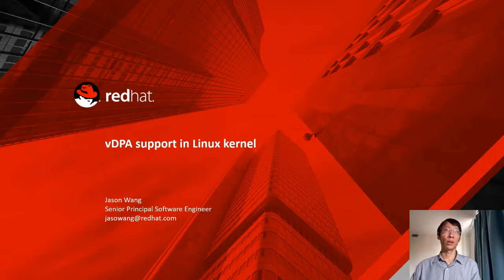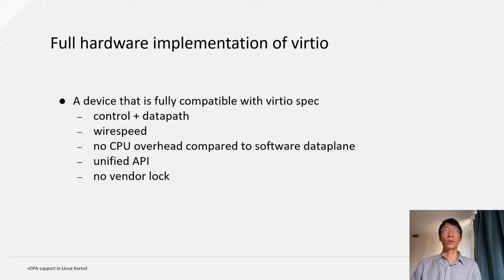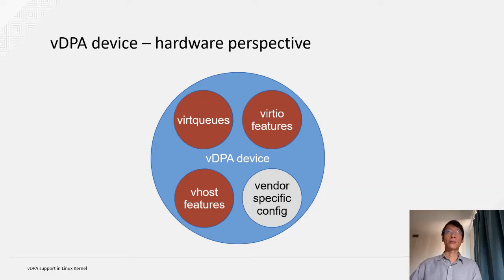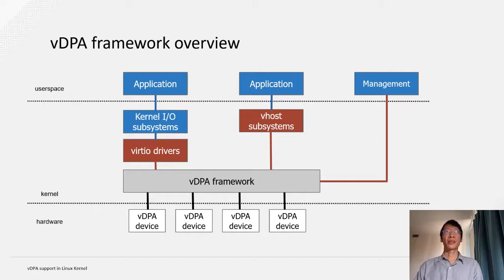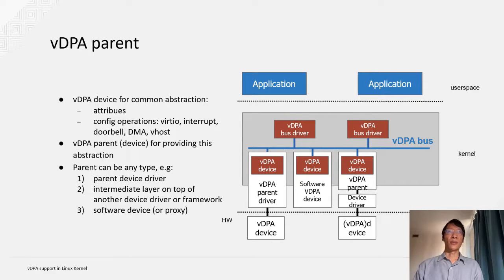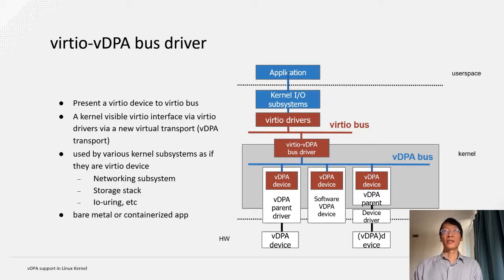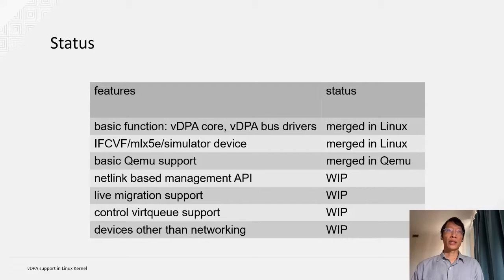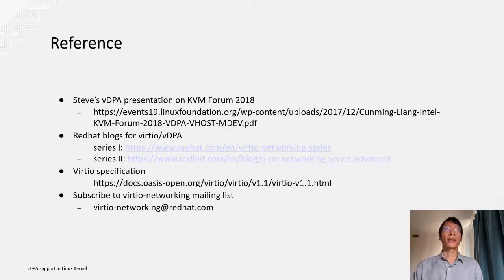[2020] vDPA Support in Linux Kernel by Jason Wang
vDPA device means a type of device whose datapath complies with the virtio specification but with a vendor specific control path. In this session, the support for vDPA in Linux Kernel will be presented. A brief review of vDPA about its history, motivation and status will be briefed first. Then the design and implementation of kernel vDPA subsystem will be discussed. vDPA kernel subsystem is designed to work for any type of vDPA device with the flexibility to be easily integrated with new hardware technologies. The vDPA kernel subsystem cooperates with virtio and vhost subsystem for providing a unified and safe API for kernel virtio and userspace vhost driver to use. Vendor vDPA hardware driver is required for accepting request from vDPA subsystem and translate them to vendor specific command. Management integration and future work will be covered at the end of the session.

Jason Wang
Red Hat, Principal Software Engineer

Experienced Senior Software Engineer working for Red Hat with a demonstrated history of working in the computer software industry. Maintainer of qemu networking subsystem. Co-maintainer of Linux virtio, vhost and vdpa driver.